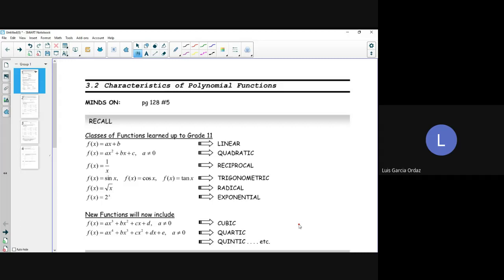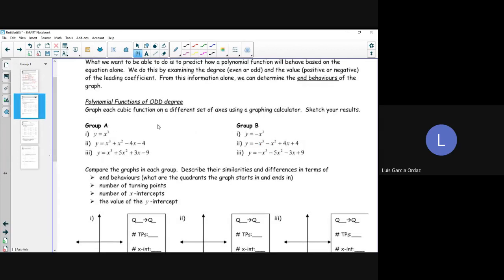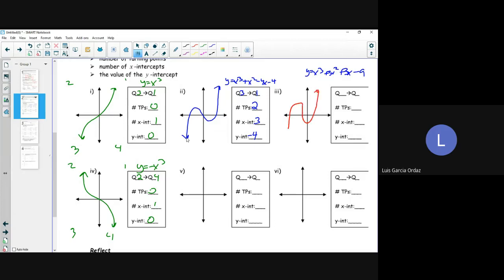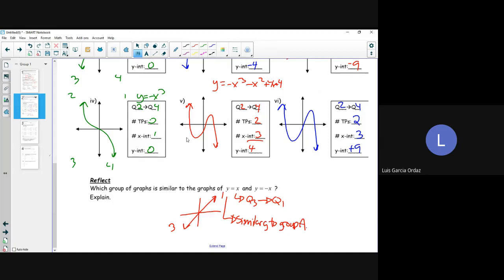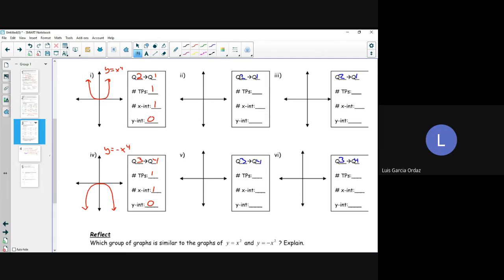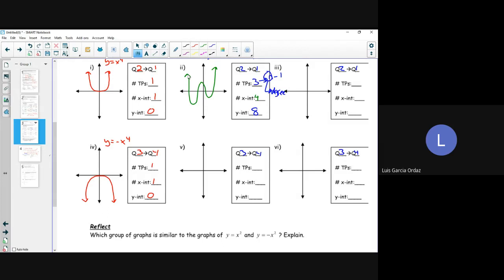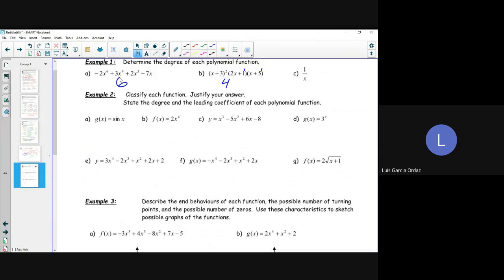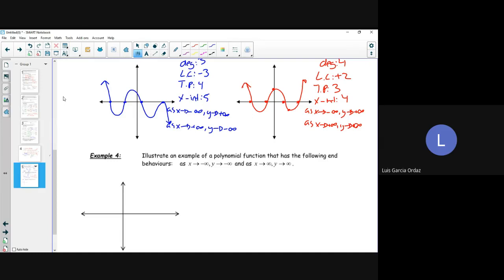Advanced Functions Unit 2 Lesson 2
This lesson talks about the characteristics that polynomial functions have (i.e. Turning points, number of zeros, etc.)